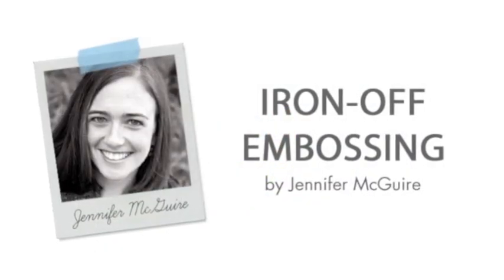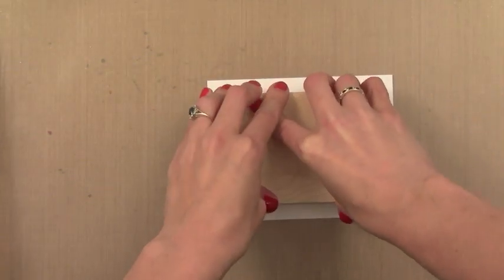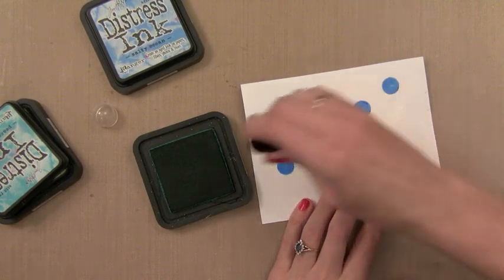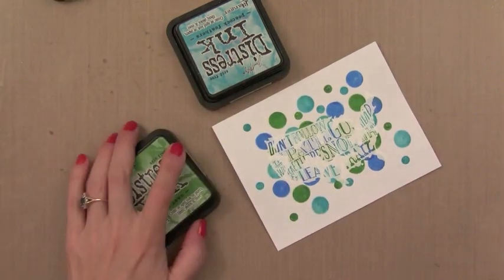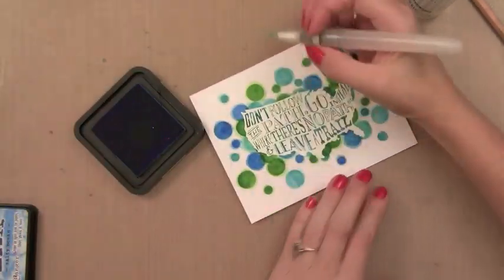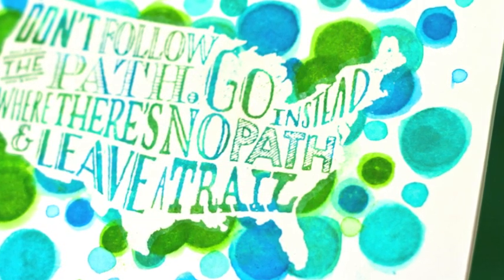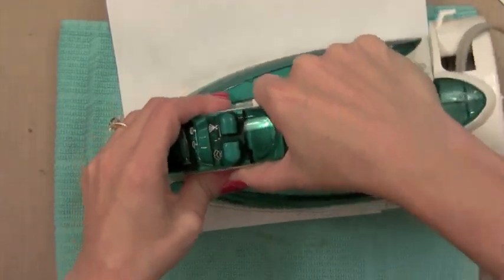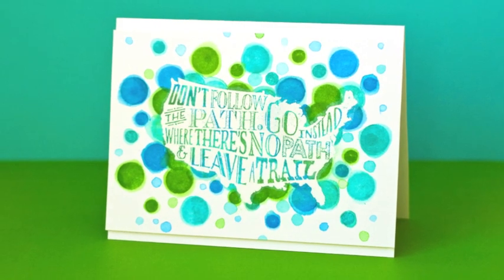Iron-Off Embossing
Jennifer McGuire shows how to do iron-off embossing.